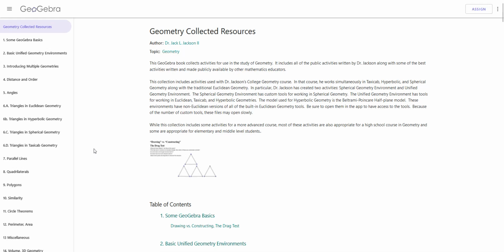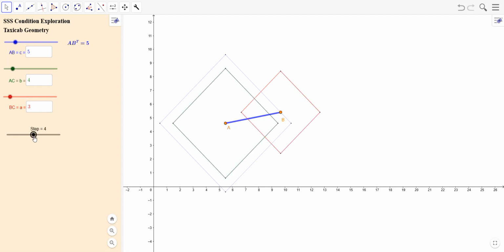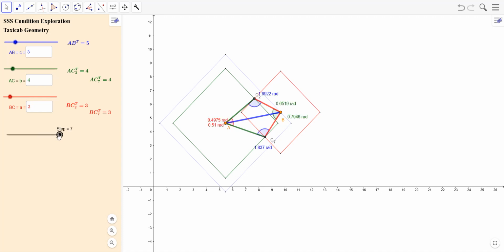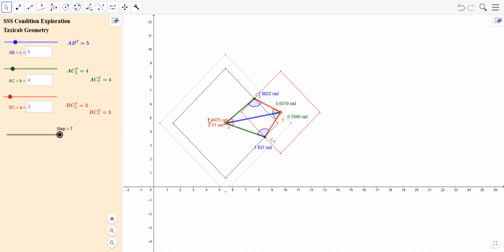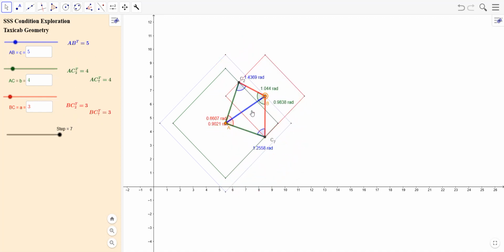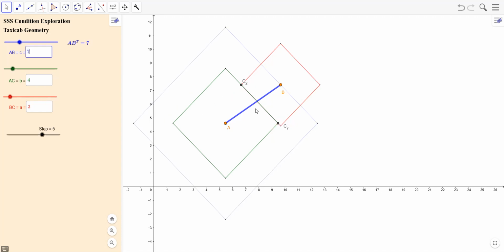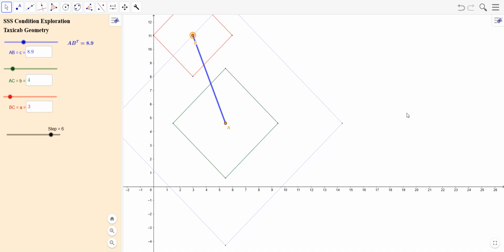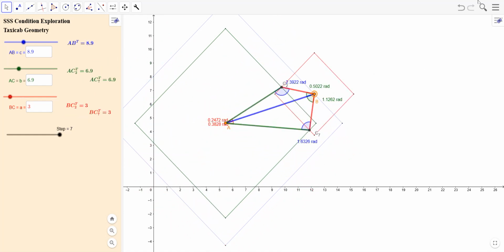Geometry 6.17 SSS Condition in Taxicab Geometry